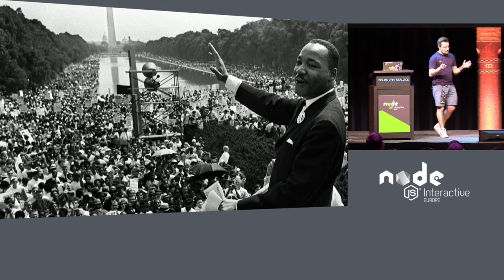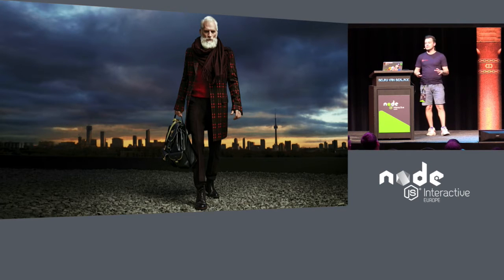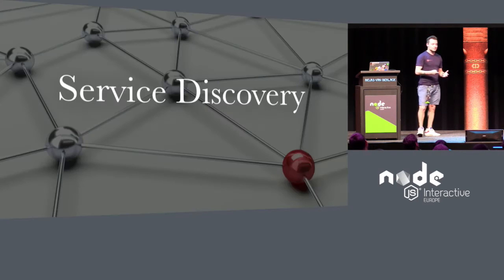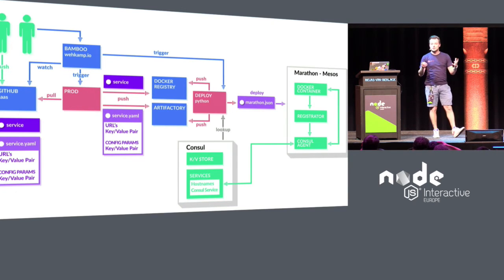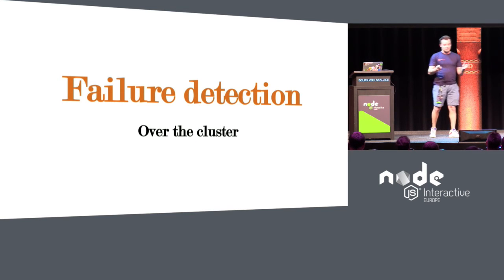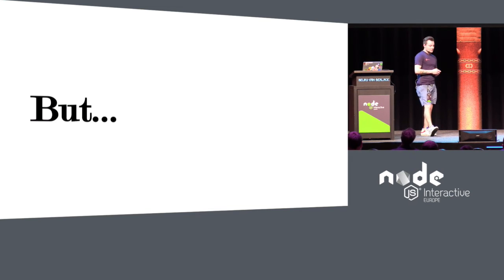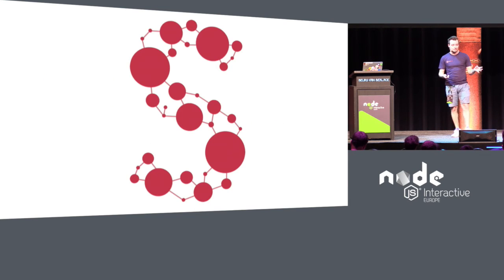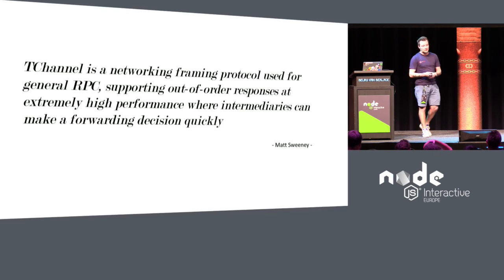SWIMming in the Microservices Ocean - Luca Maraschi, nearForm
This talk aims to speak about the theoretical and practical migration from thinking in services to think in distributed execution blocks. The audience is going to get an introduction on the common problems of scaling HTTP REST based micro-services and how cooperative RPC functions can facilitate our lives. Designing and deployment are going to be the main focus, with a final focus on how to operate such an architecture at scale (from development, to people and finally to production). When software and hardware can scale performances at unimaginable boundaries, people and operations are forced to follow and that’s where most of the time all of these becomes complex and unmaintainable…but we have a solution for that.